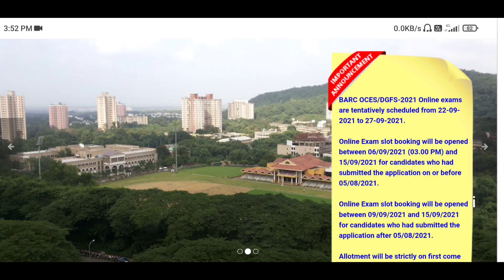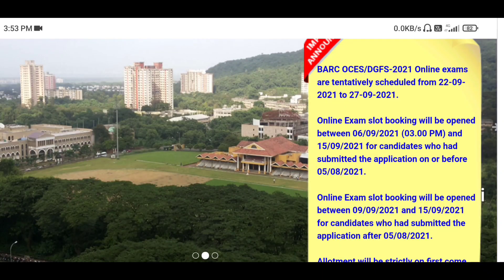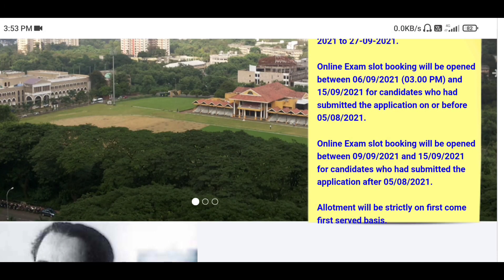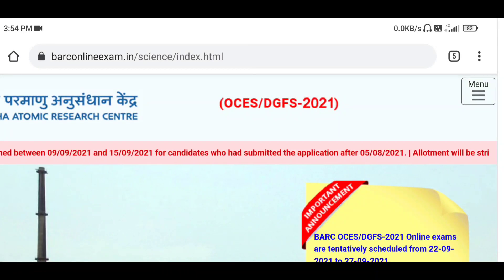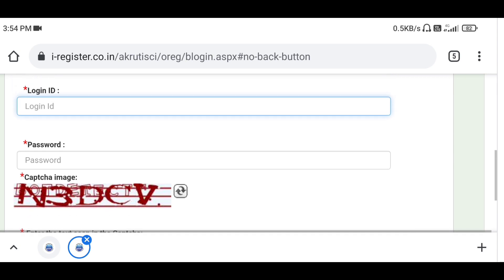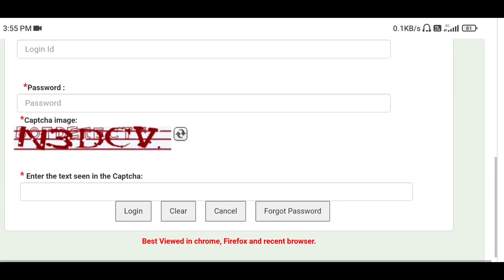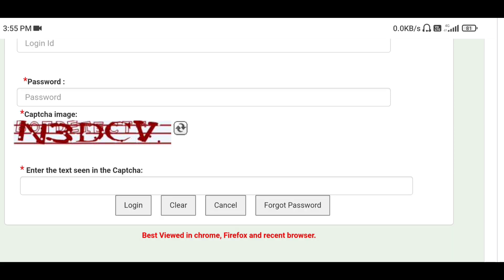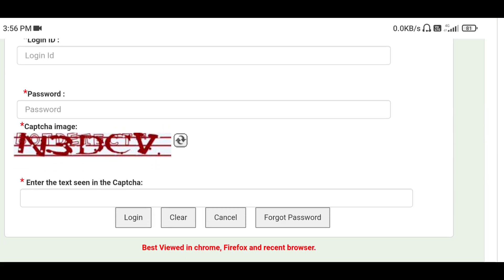How to book exam slot. BARC OCES 2021.